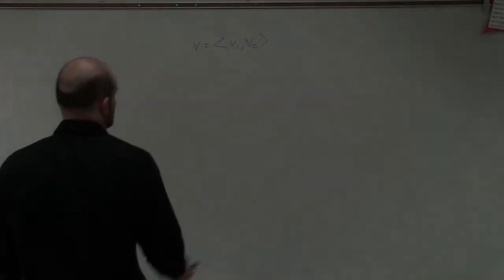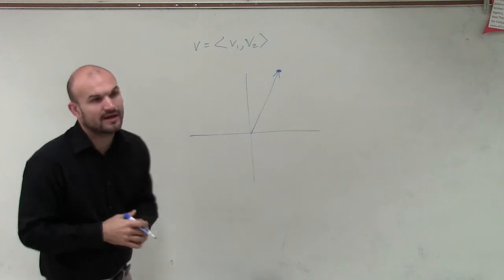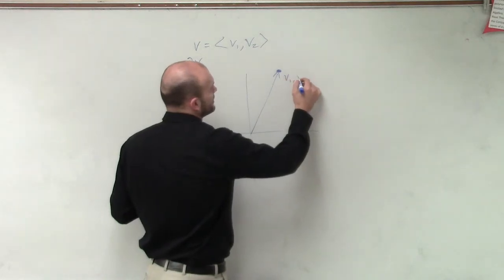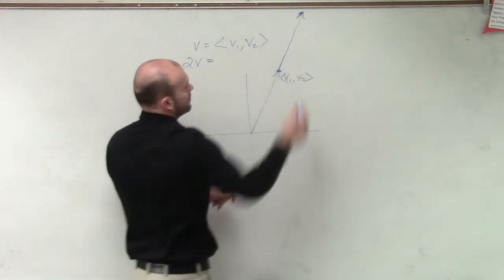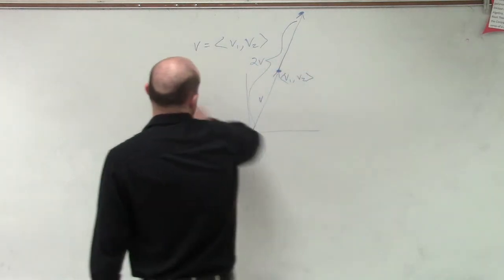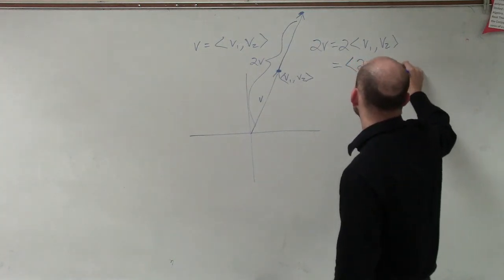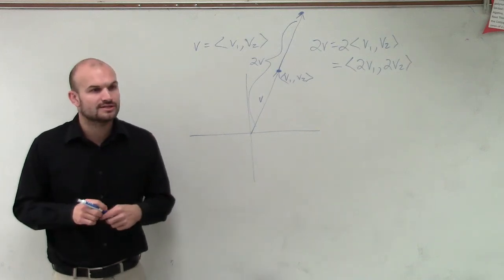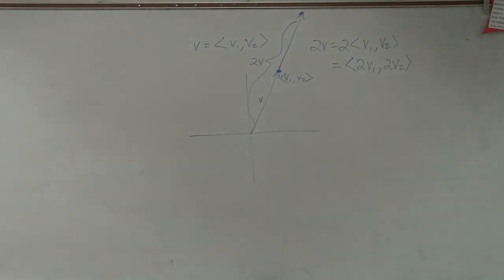What is a scalar vector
Learn the basics of vector operations. Vectors can be added, subtracted and multiplied. To add or subtract two or more vectors, we add each of the corresponding components of the vectors. To multiply a scalar to a vector, we simply multiply the scalar to each of the components of the vector.